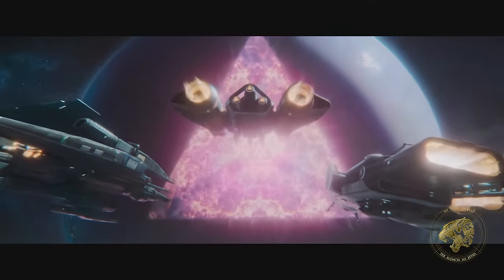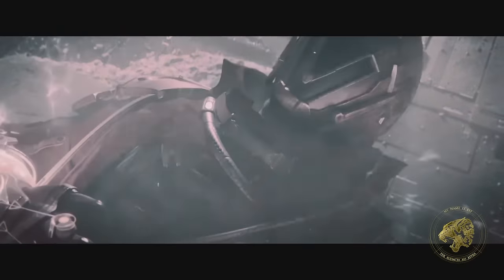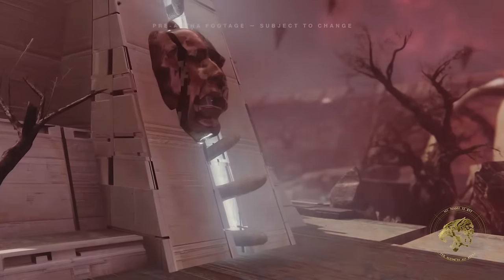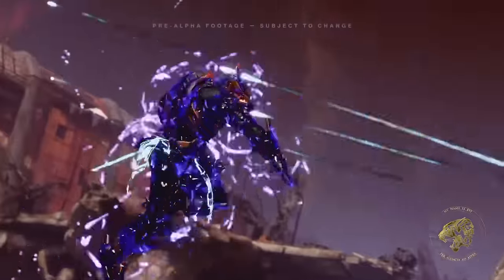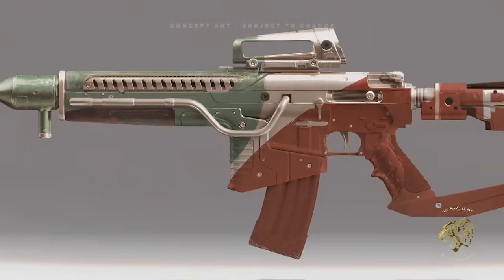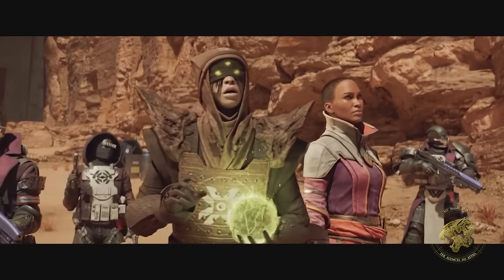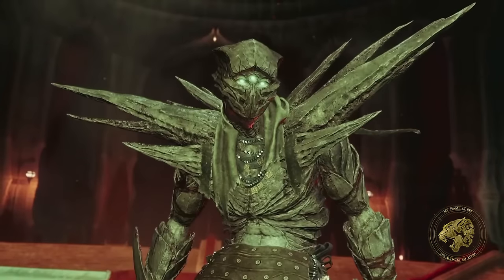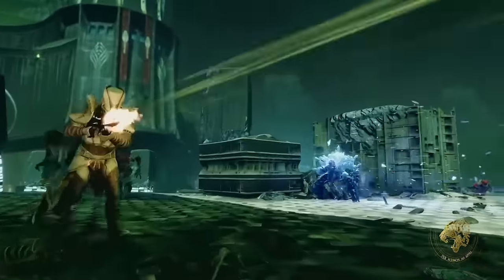Destiny 2 - The Final Shape Showcase Reveal! My thoughts on the Story reveals & Lore! Is it good?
Destiny 2: The Final Shape was officially revealed today in the Final Shape Showcase event! But how does it stack up? Are the signs looking positive? Today Byf discusses his thoughts on what Bungie told us about the narrative for this new expansion that concludes the Light and Dark Saga. Will its story and lore be enough after the disappointment players expressed at Lightfall?